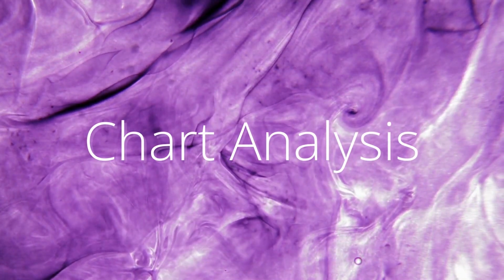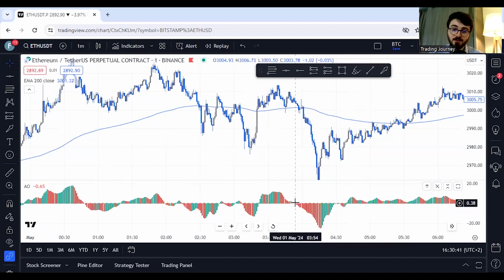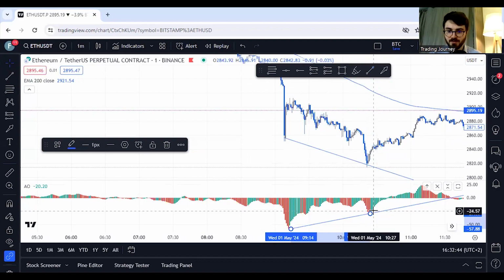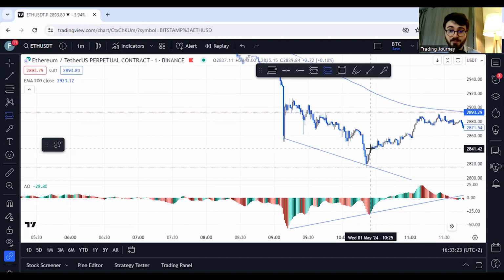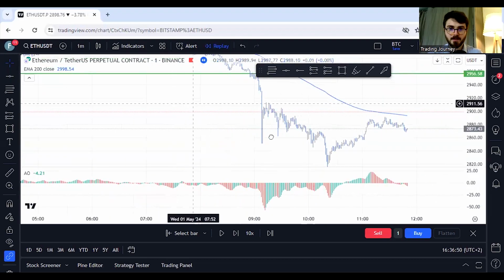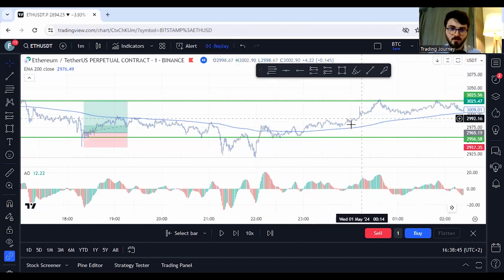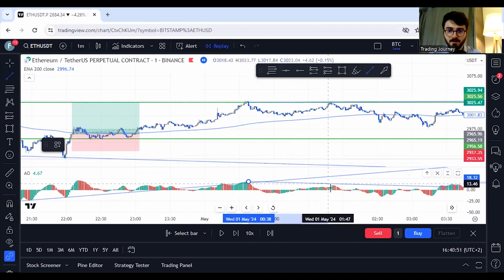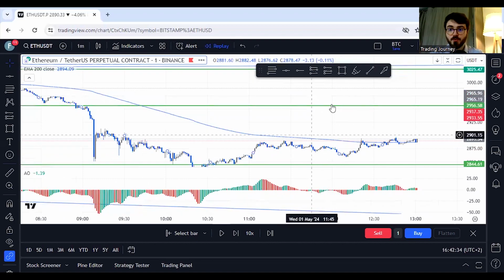AWESOME OSCILLATOR trading strategy for CRYPTO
In this video, we will talk about the Awesome Oscillator, a great indicator for crypto scalping. We will learn how to use it with divergences to make the best profit with it!

Chapters:

00:00 Intro
00:11 What is the awesome indicator?
00:52 How to use the awesome indicator for trading
3:42 Trading divergences
11:40 Outro